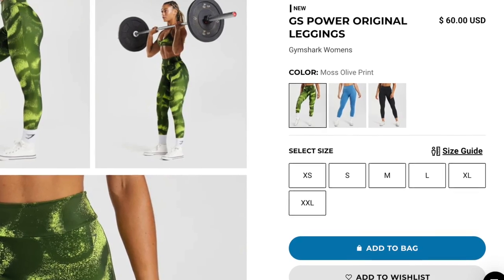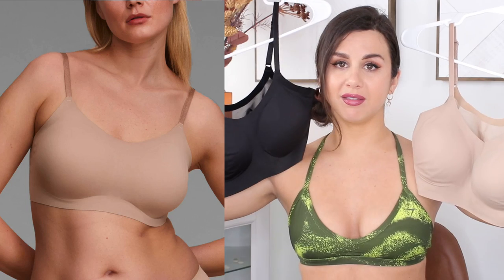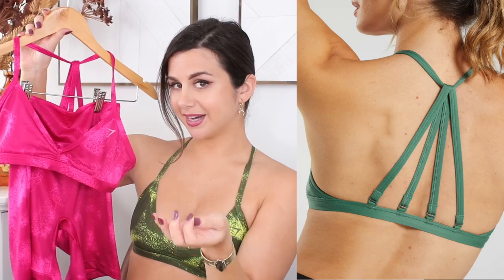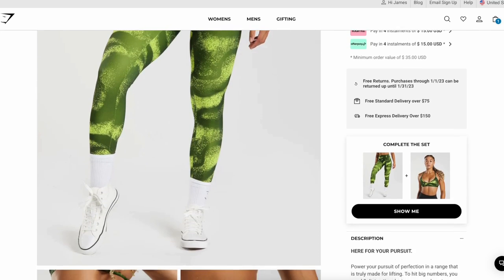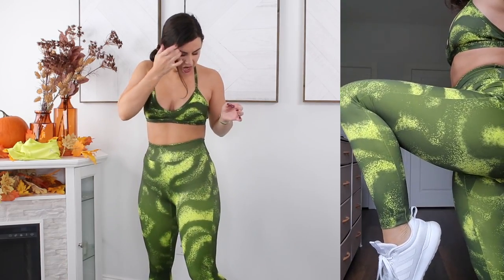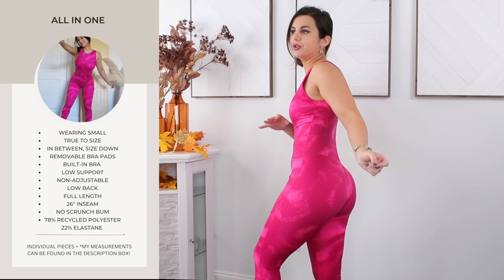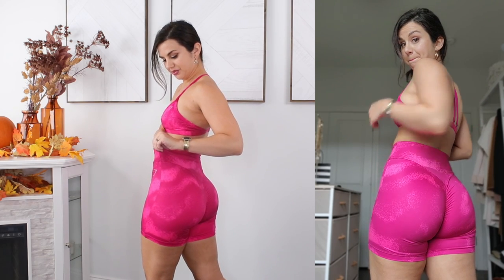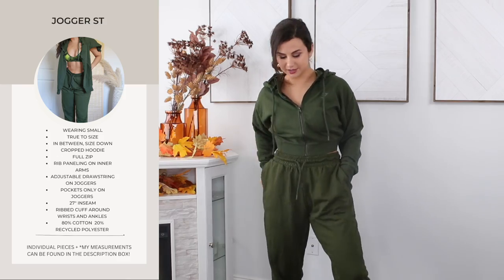LET'S TALK THE NEW GYMSHARK POWER COLLECTION! GYMSHARK TRY ON HAUL REVIEW 2022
The code also works for your FIRST subscription order if you want to keep it coming! (subscriptions are NOT required to make a purchase, FYI!) Please let me know if you have any questions! xoxo

♡MY MEASUREMENTS:
Preferred size: SMALL in (almost) everything!
*Height: 5' 3"
*Weight: Approx. 130 lbs
*Bust: 31"
*Underbust: 27'
*Waist: 25"
*Hips: 39"
*Thigh: 21"
*Inseam: 25"
* Shoe size: US 6
♡GET AT ME! -